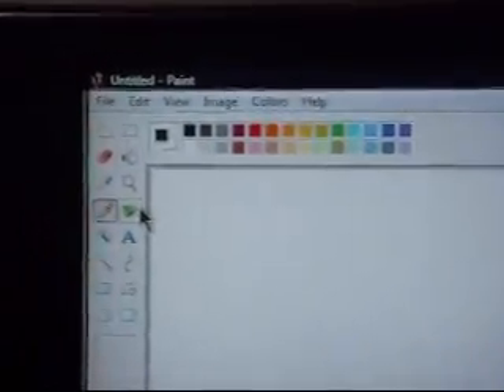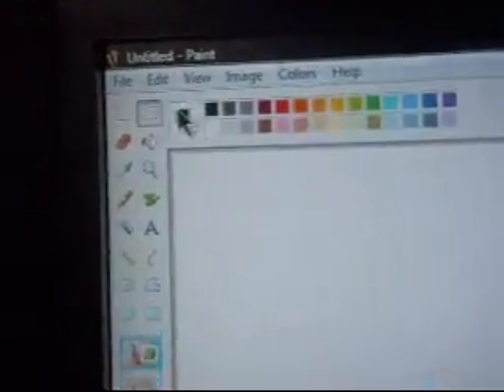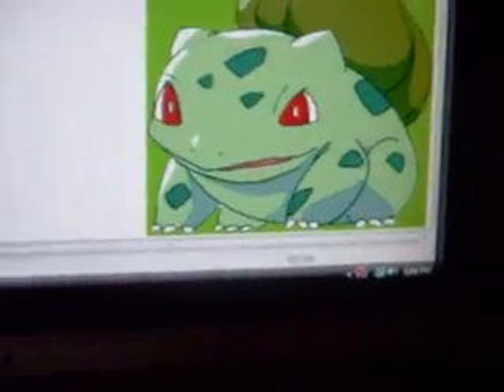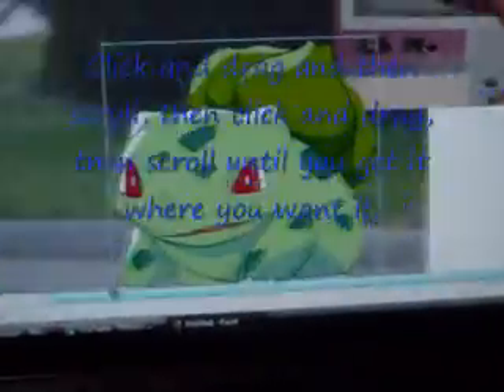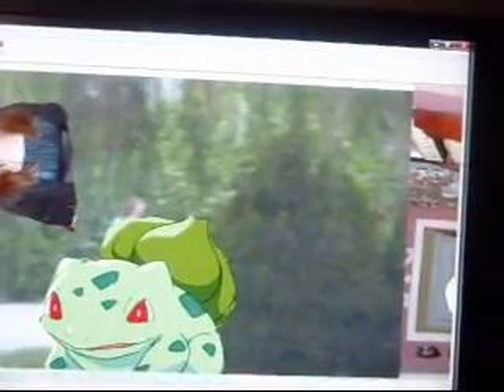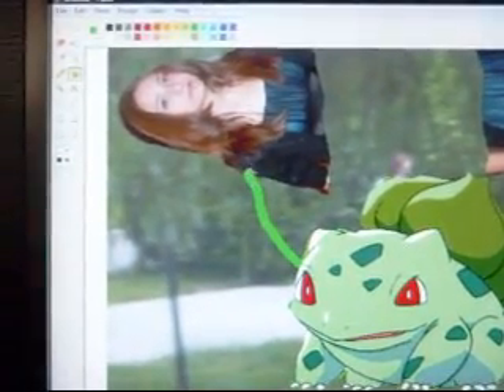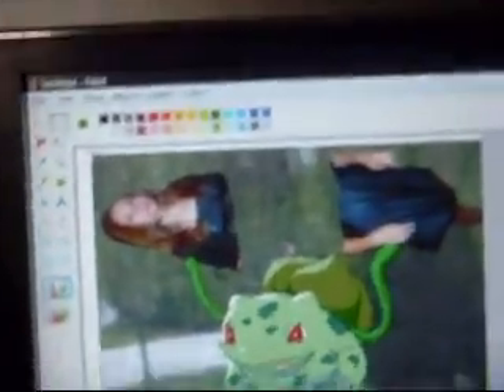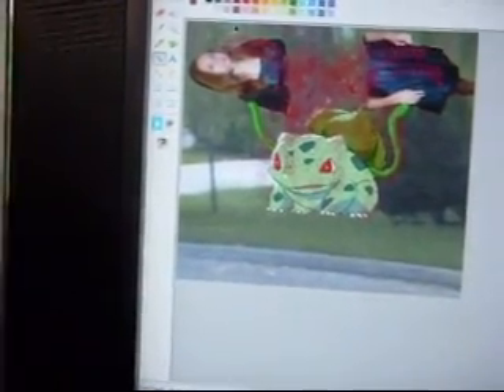How to "photoshop" using Microsoft Paint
This video will explain how to blend photos together to make a convincing picture. The one I make in the video isn't, obviously, but you can make one look very realistic using this tutorial.